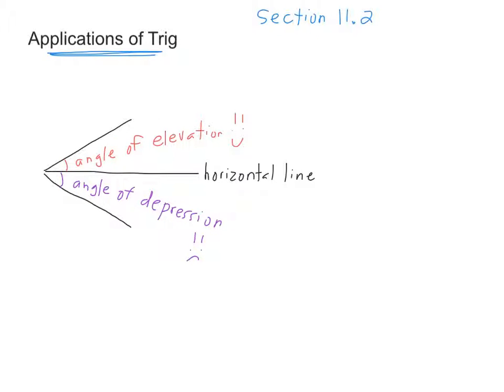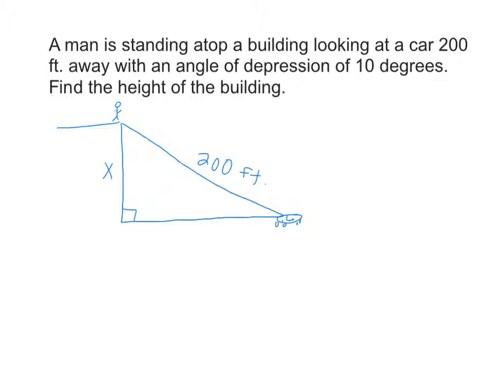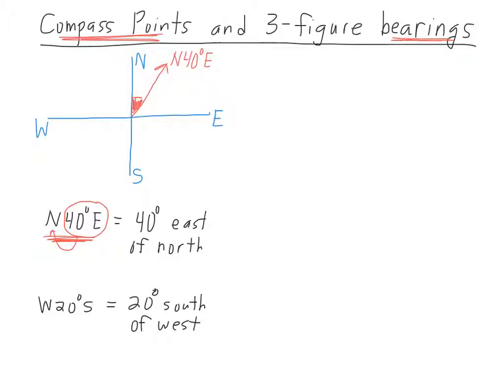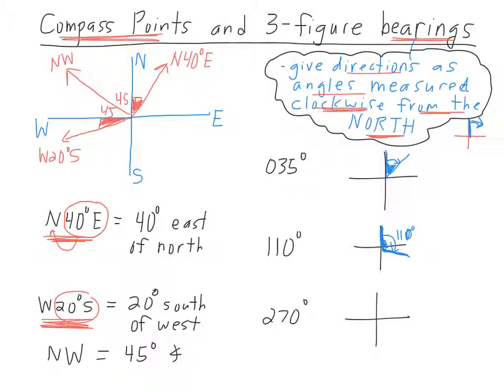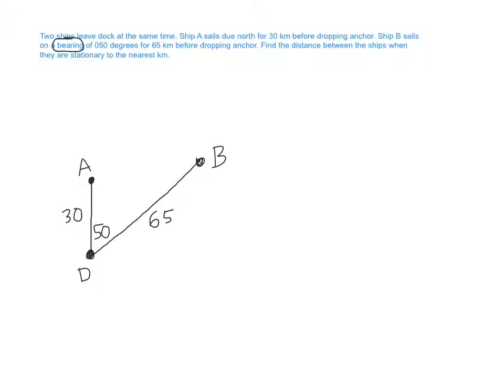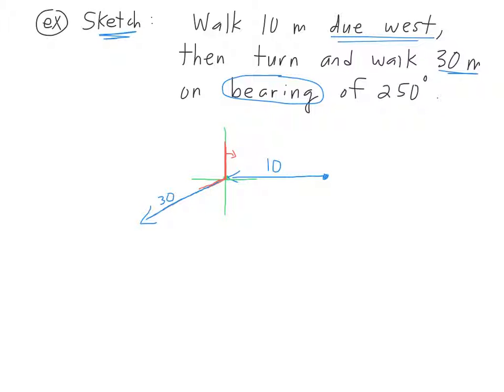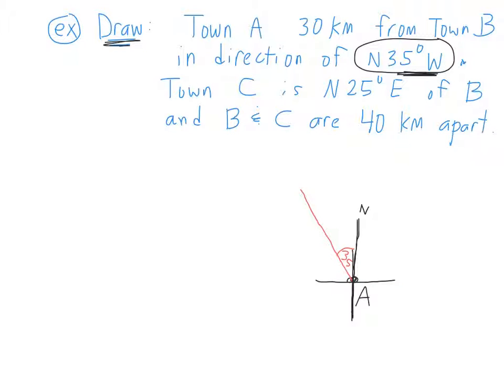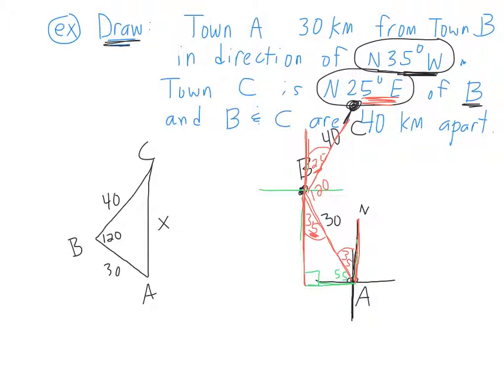Applications of Trig